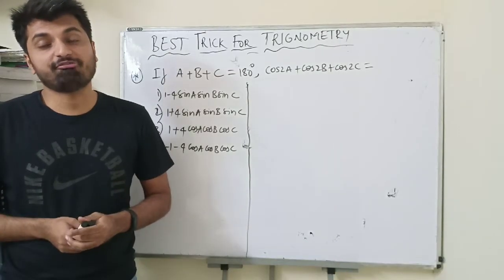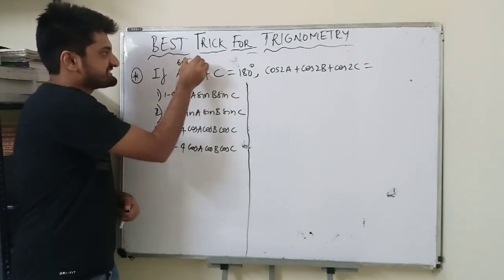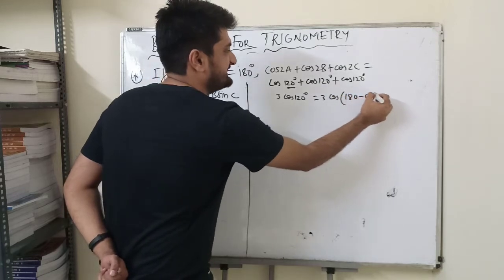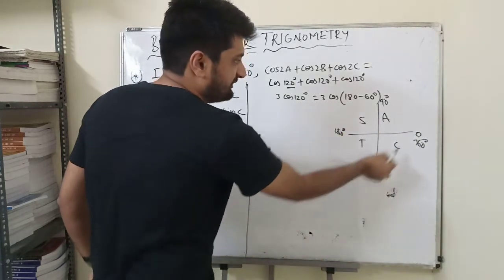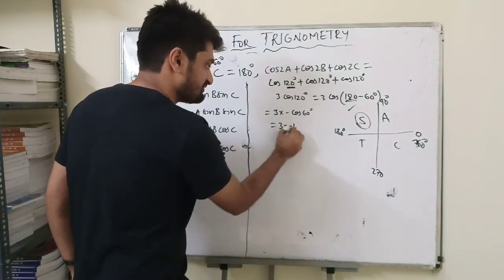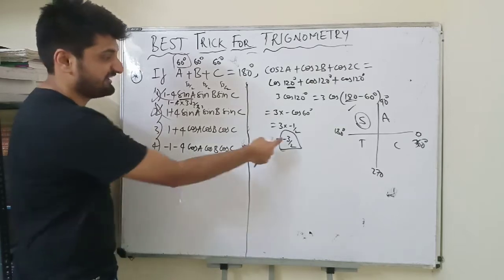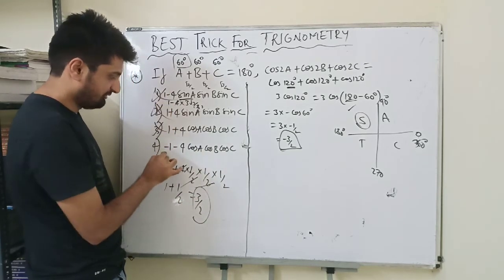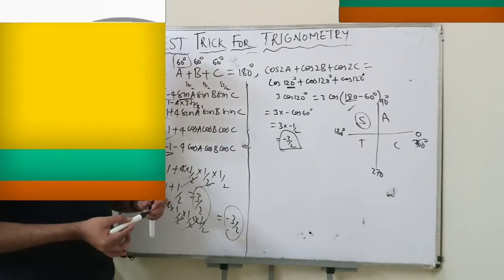TRIGONOMETRIC EQUATIONS TRICKS|PART-3|Mathematics|JEE Mains|EAMCET|NDA and other Competitive Exams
Tricks for Trigonometric equations and general solutions for competitive exams like NDA/ JEE/ EAMCET/MHCET/CEE/ KCET/GUJCET/ COMEDK/ BITSAT.

Trigonometric equations and general solutions is a very important topic for JEE 2024 and EAMCET 2024

More videos for tips & tricks, motivational videos, and for important updates for JEE Main/JEE Advanced.